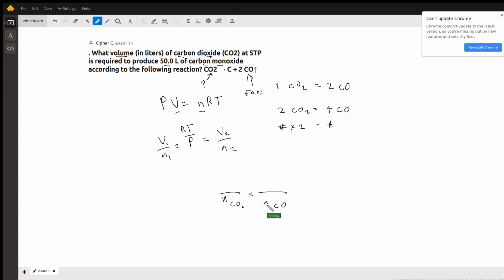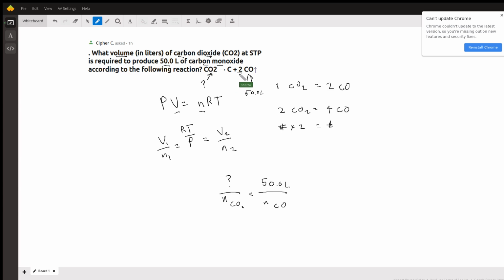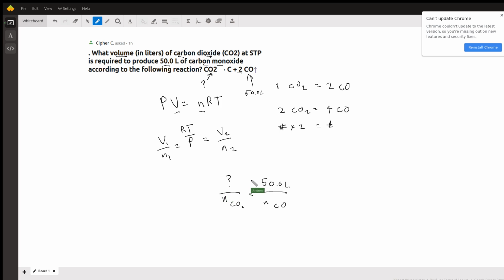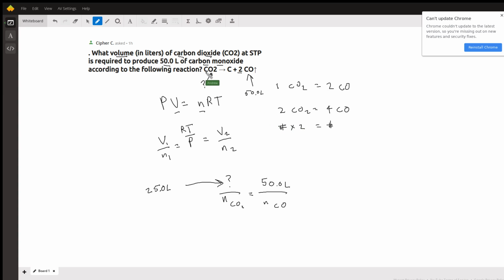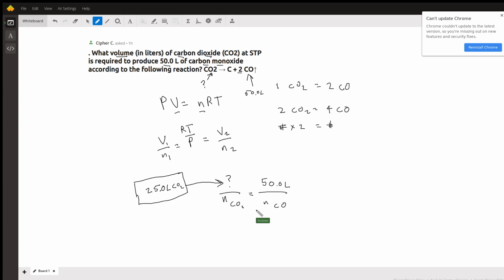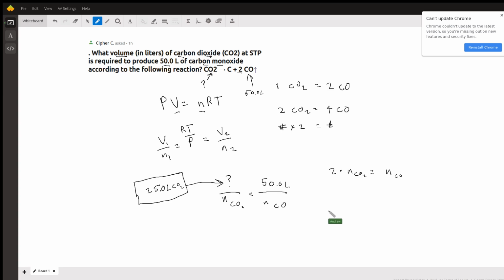Solving Gas Law Problem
Question: . What volume (in liters) of carbon dioxide (CO2) at STP is required to produce 50.0 L of carbon monoxide according to the following reaction?   CO2  →  C  +  2 CO↑

Answered By:

Andrew M.
California Certified Biology Teacher and Experienced Tutor